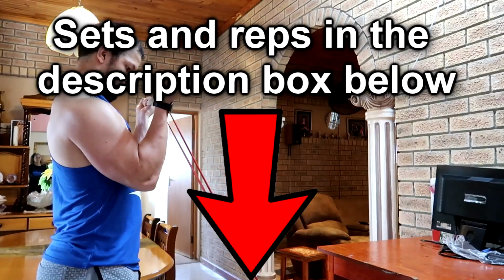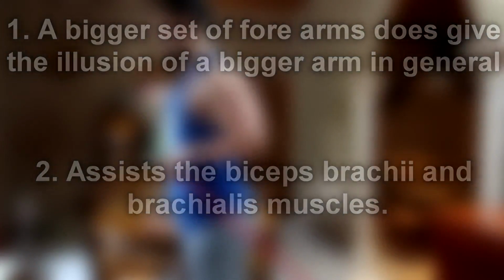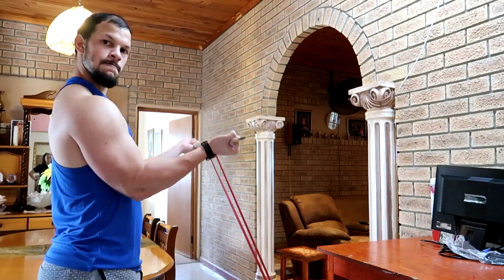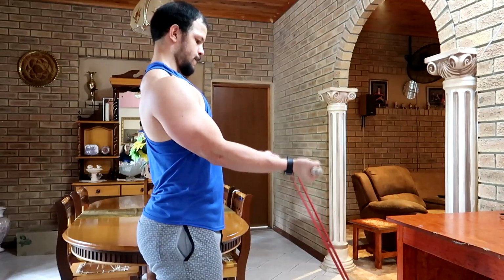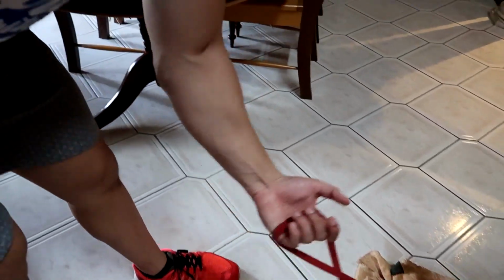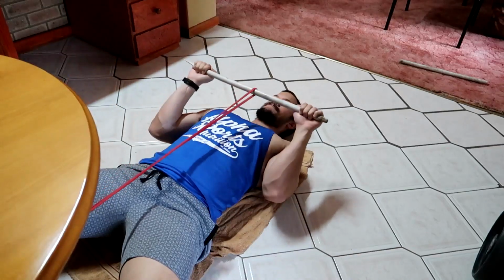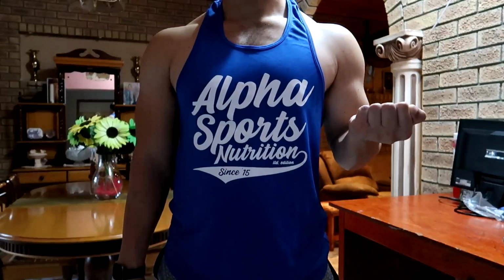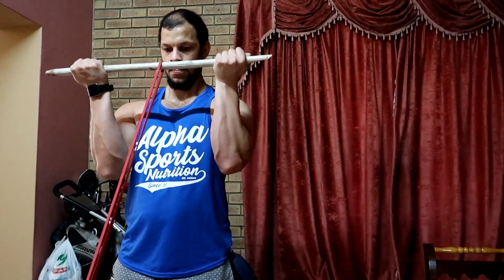How to build MASSIVE biceps at home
In this video I cover how to build massive biceps at home because we are still in the middle of the massive out break that has hit our world. I plan on making one of these for each body part so be on the look out for that.

Here is the recommend sets and reps scheme I would do for these exercises:

Exercise 1: 5 sets 10-15 reps
Exercise 2: 3 sets 12-15 reps
Exercise 3: 3 sets 15-20 reps

Remember that if you are advanced or have a very weak band then do a 30 second iso hold before going into normal reps, as you get better at this do the holds for longer as a way of progressing.